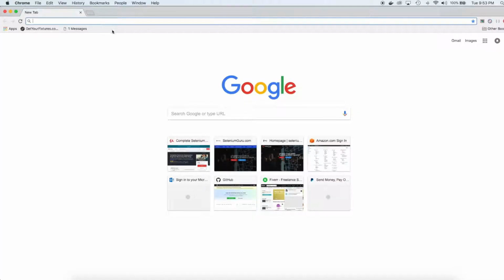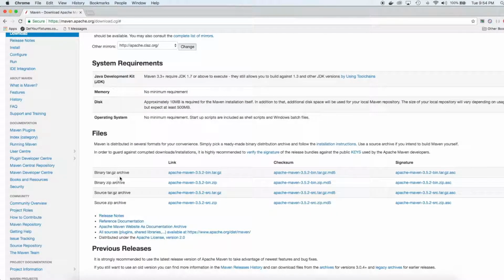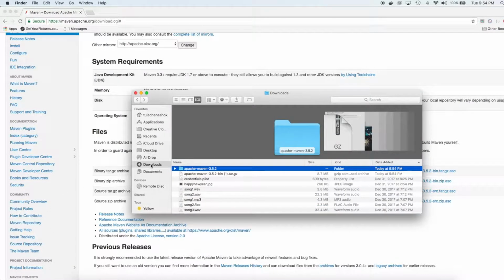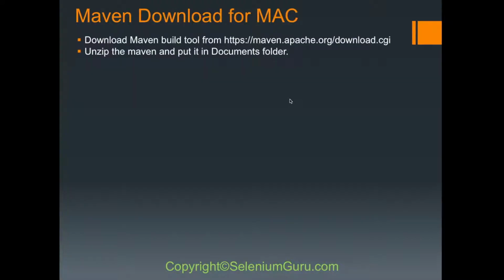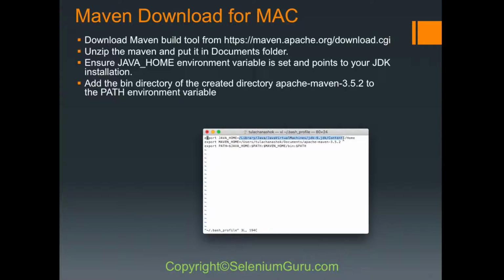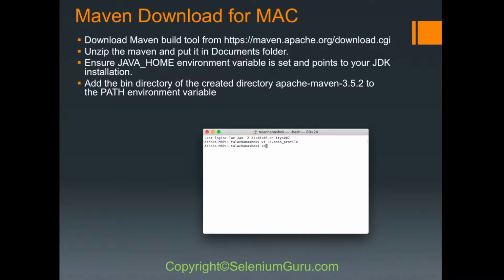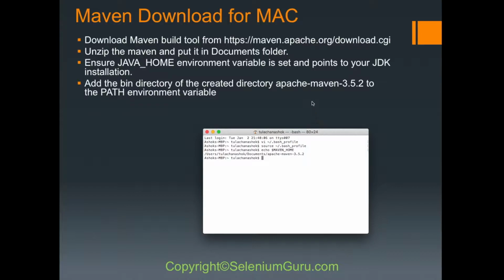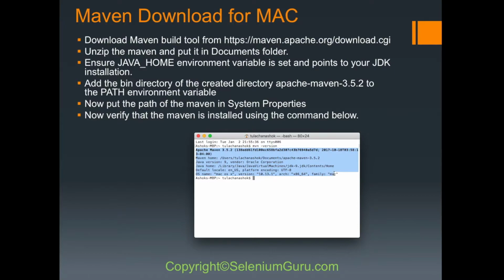Maven Installation in Mac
This video explains about Maven Installation  in Mac O.S